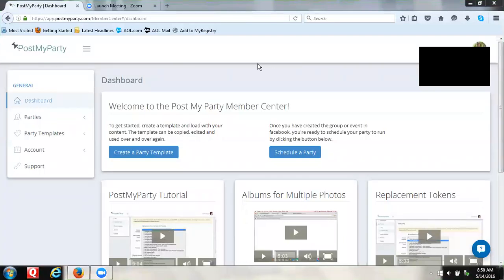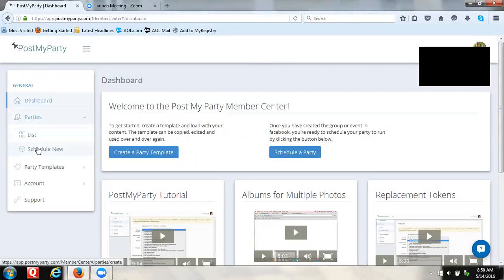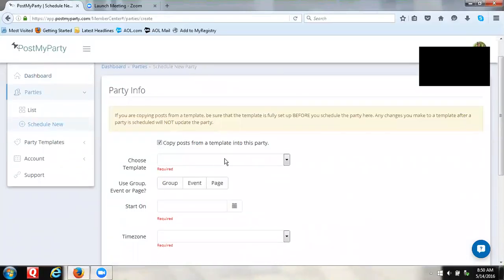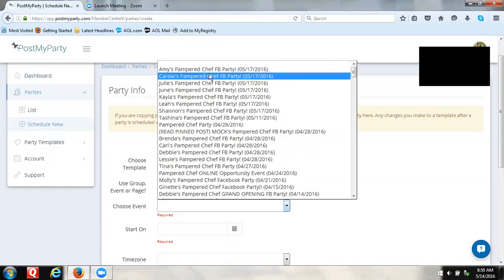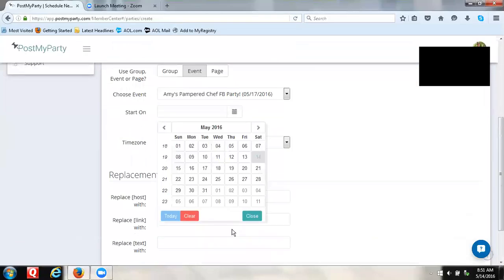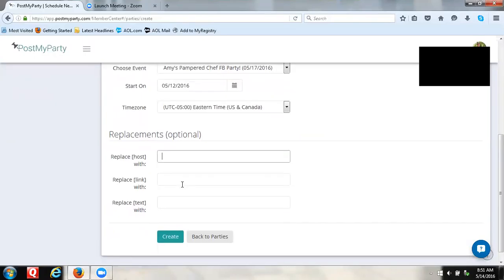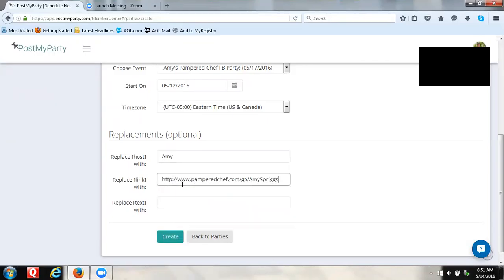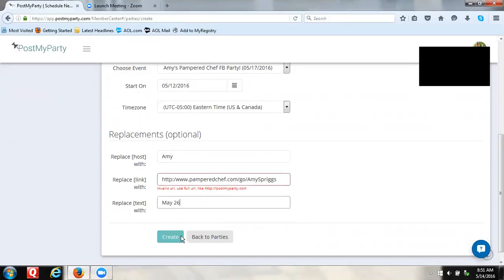How to set up a party with pmp